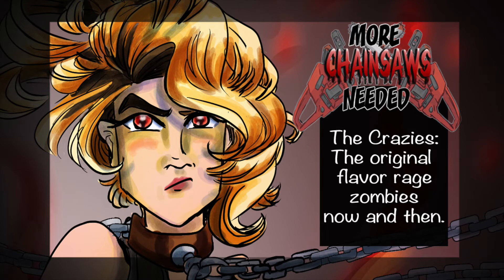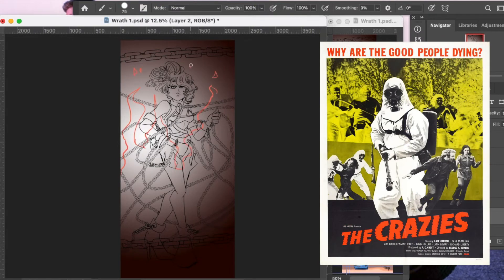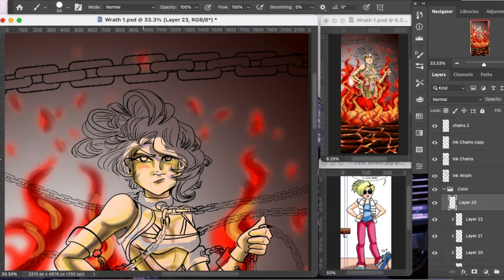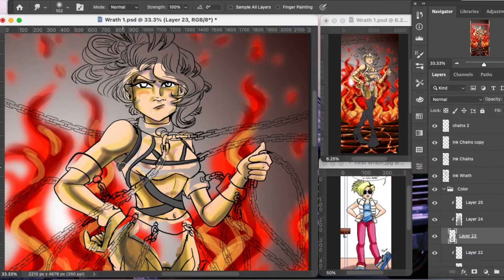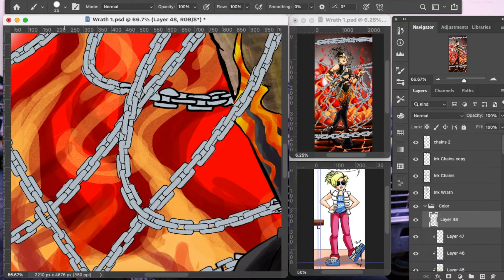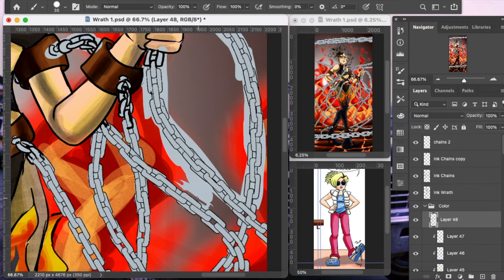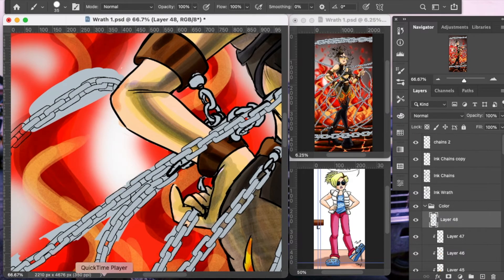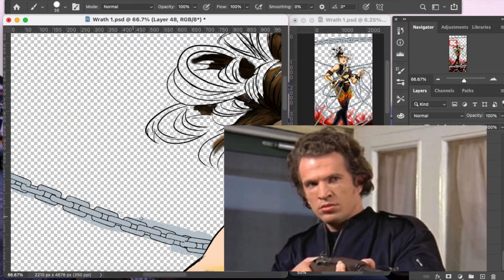More Chainsaws Needed - The Crazies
After Night of the Living Dead, but before 28 Days Later, the rage infected came to our movie theaters, and boy, it was with a bang.

So join me as I draw Wrath, from  my webcomic Building Blocks, while we talk about the Crazies, both the original movie, and the very good remake.